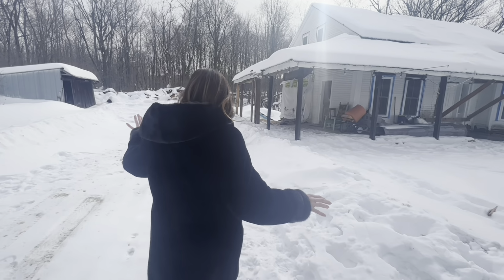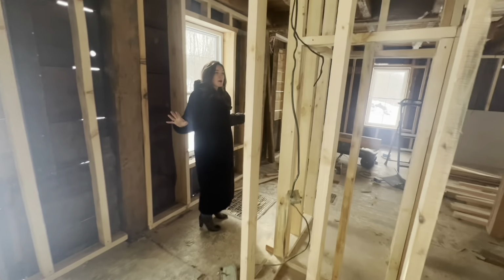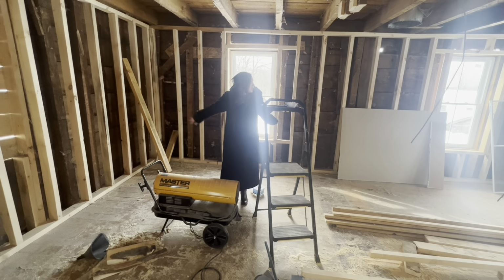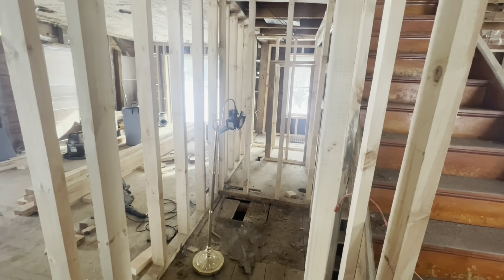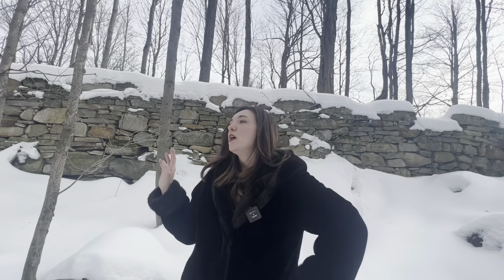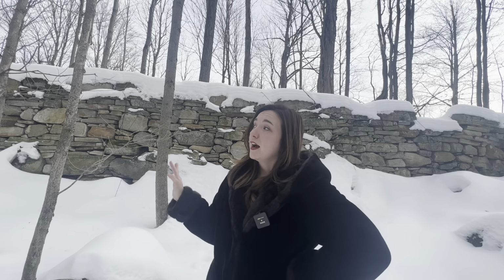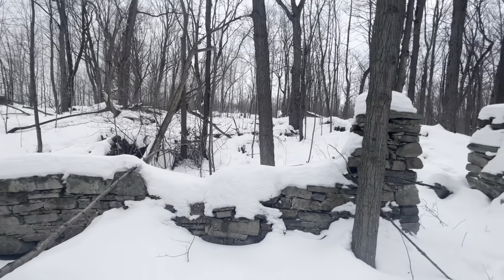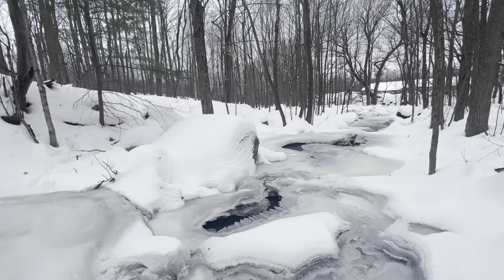8 MONTH TOUR🎉🎉 & Winter Walk in the Woods! | Fixer Upper House Progress Tour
Believe it or not, we have been renovating this fixer upper for 8 months so it is time for our 8 month progress tour!! It is so fun to see all the progress we have made in the last 8 months and to look back on where the house was when we began. We also take a winter walk in the woods, because it is SO lovely to see beautiful stone walls and creek with all the snow... I hope you enjoy!!